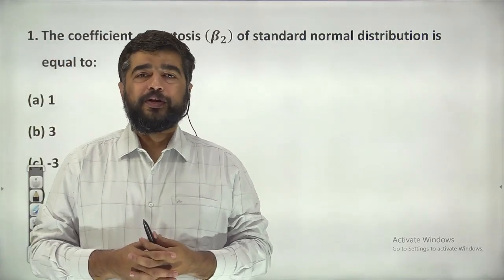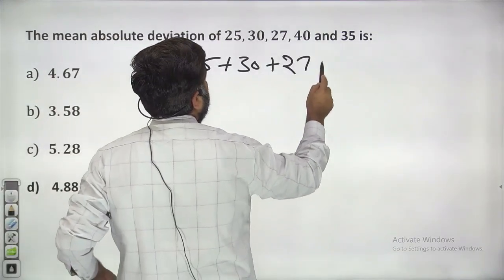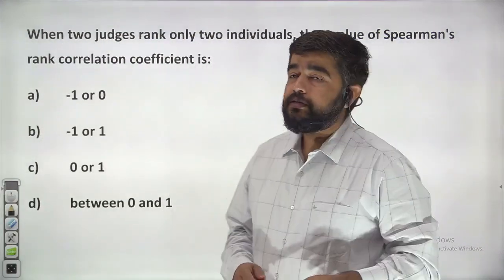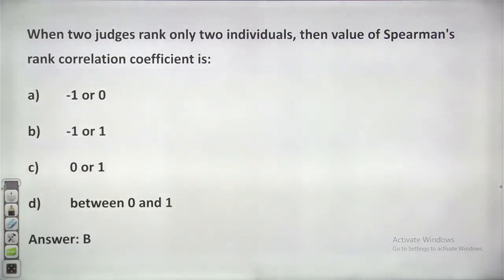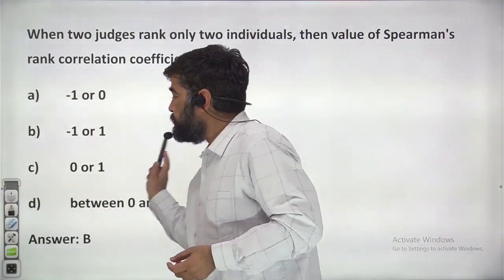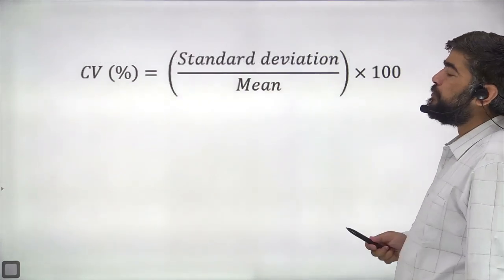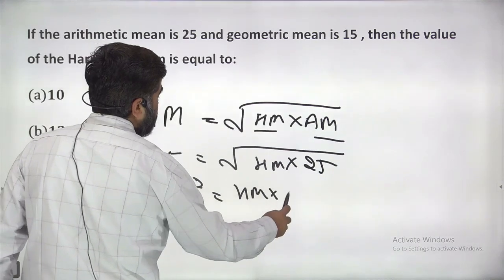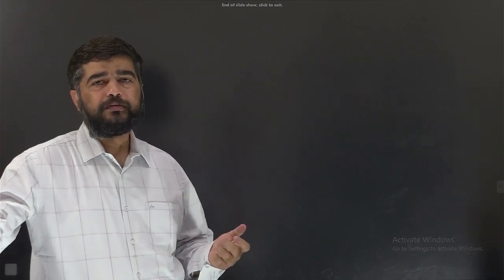NPS Grade A and B 2025 Free Online Classes | Statistics Practice MCQs for NPS Grade A and B | EduTap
Welcome to EduTap Free YouTube Statistics Revision Series for NPS Grade A and B 2025 preparation.

In this video, we’ll be conducting a series of Statistics MCQs to help students revise key concepts and prepare for their upcoming exams. These Multiple Choice Questions (MCQs) are specifically designed to give you an idea of the types of questions that can appear in exams and to strengthen your understanding of important Statistics topics.

If you’re looking for an easy and effective way to revise Statistics subject for NPS Grade A and B which improve your exam scores, this video is for you!

Have questions?